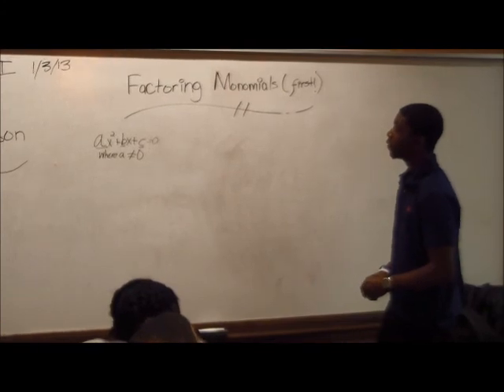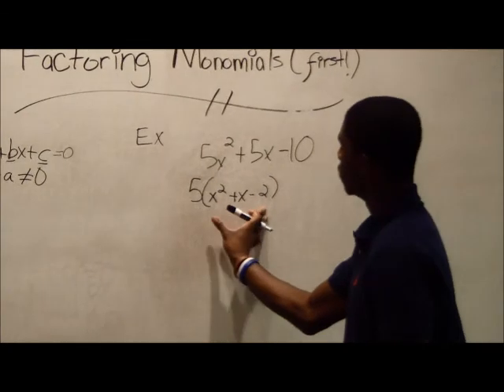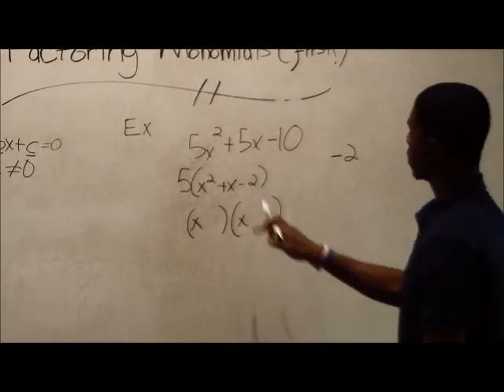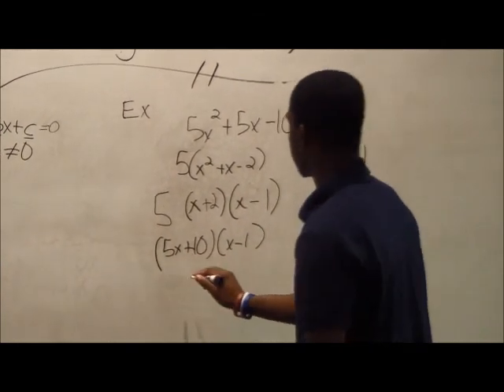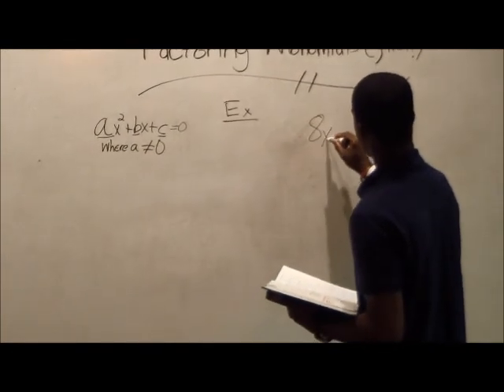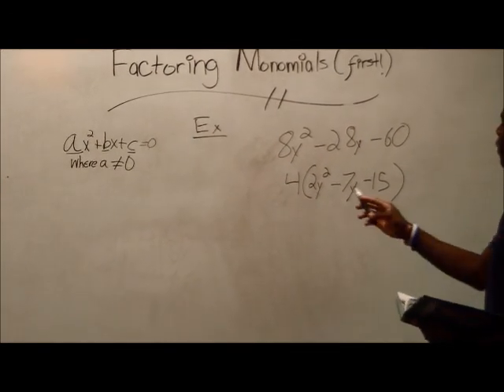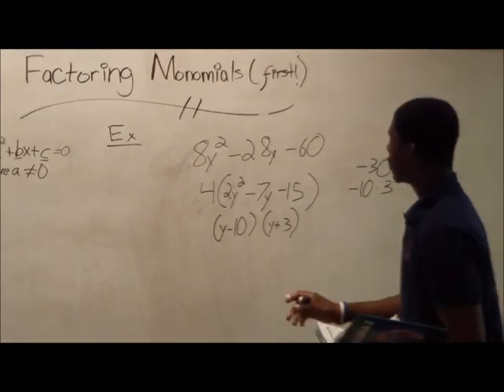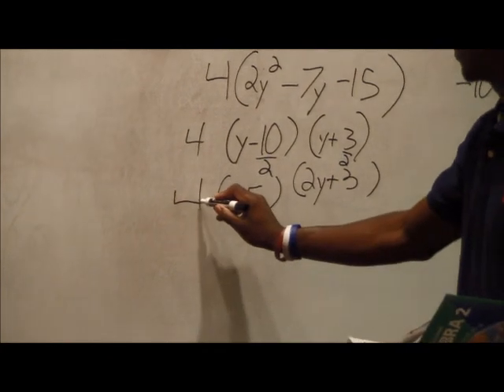Algebra 2 Quadratic Equation Video Project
Video Project for Mr. Hardy
Factoring Monomials First
By Walter Stevenson, A-hour